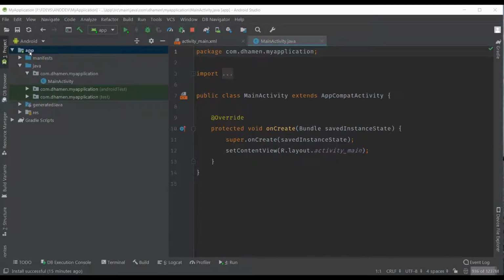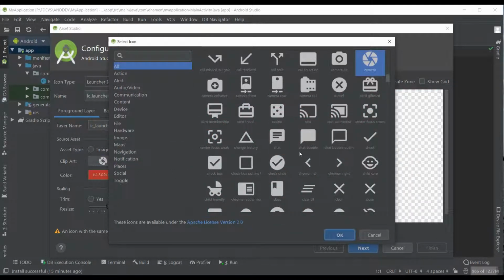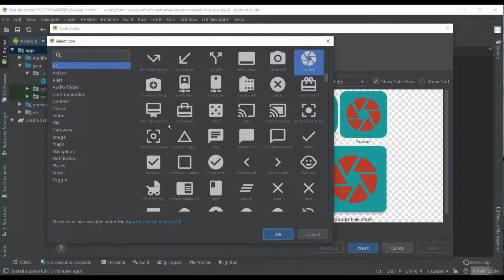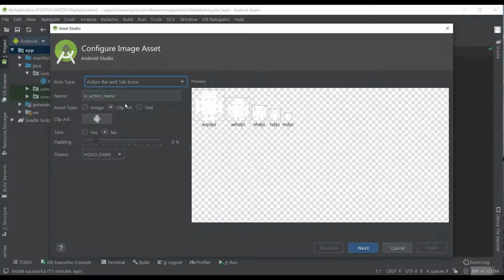Android Studio 3.4.1 Image Asset is shaking heavily.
If you know how to fix, please let me know.